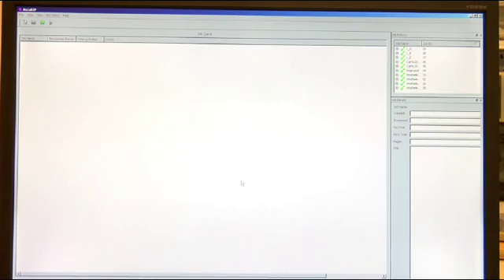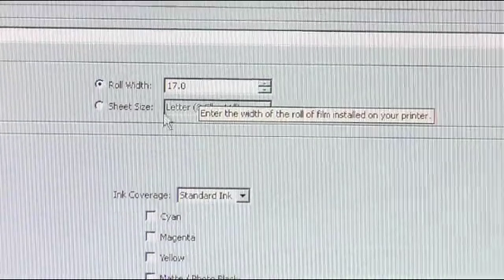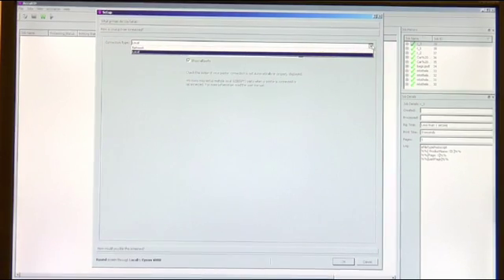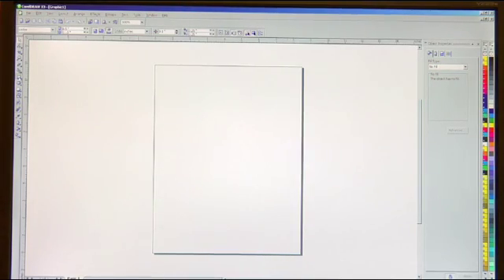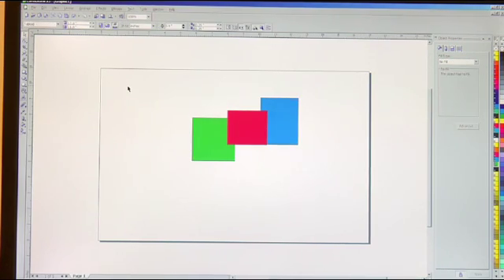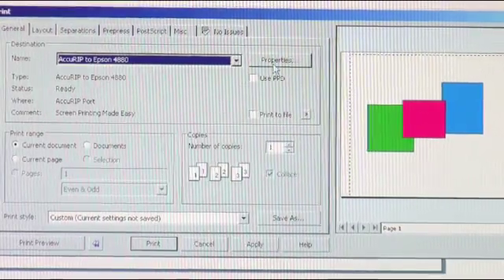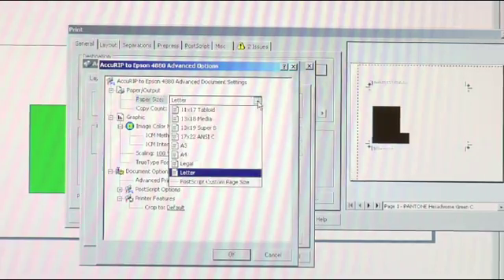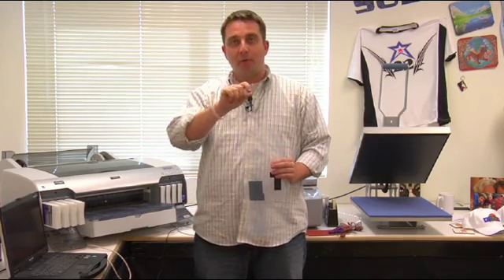How to setup AccuRip for the Tribrid System.